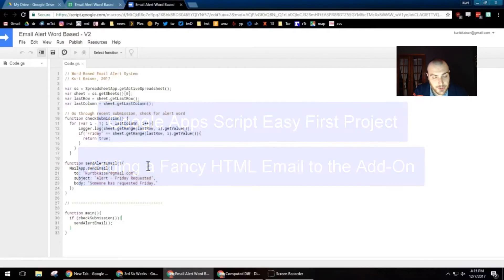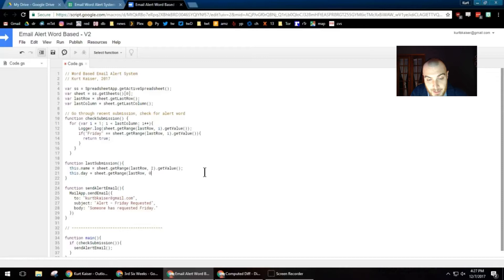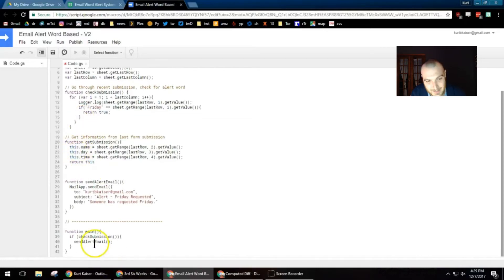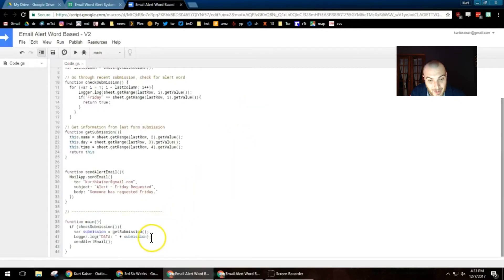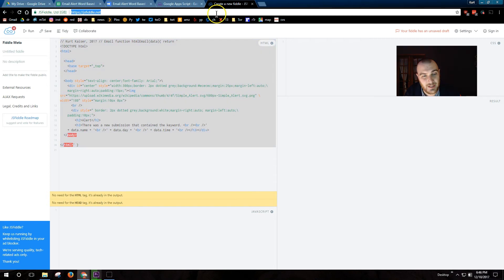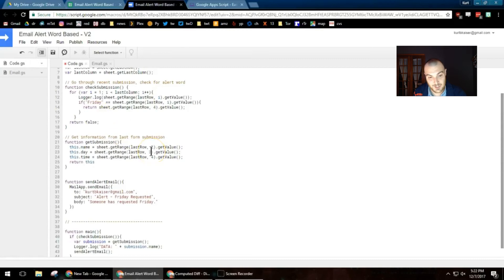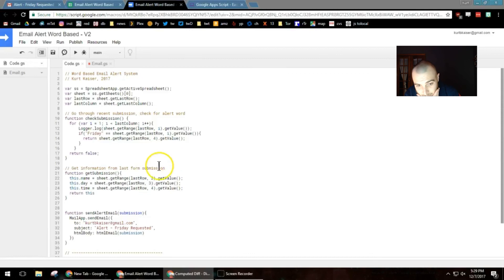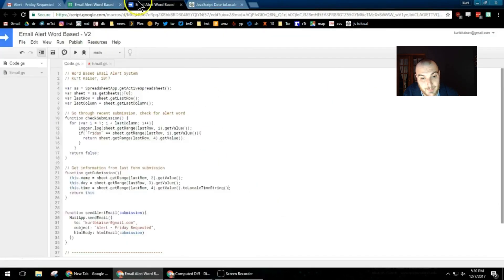Google Apps Script Easy First Project - How to Add HTML Email Functionality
Full code posted here: goo.gl/fnkbKn
Google Apps Script Easy First Project - Adding HTML Email to the Add-On
Feel free to copy / edit / steal / mock my code.